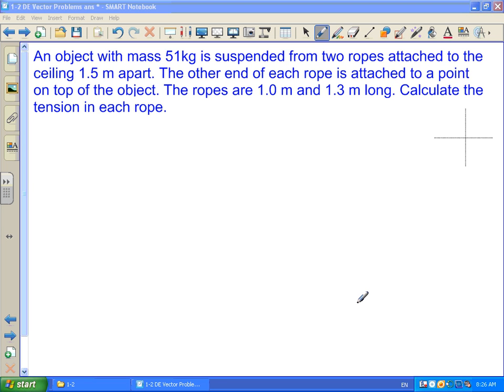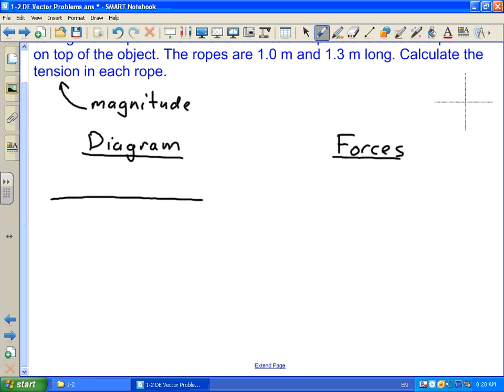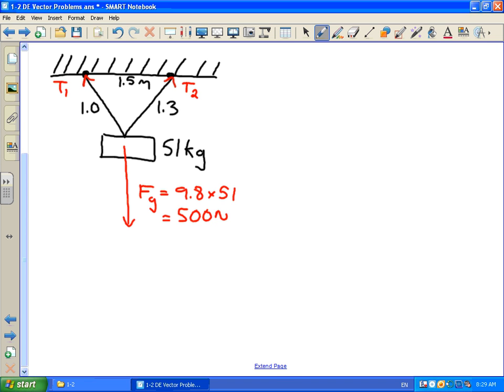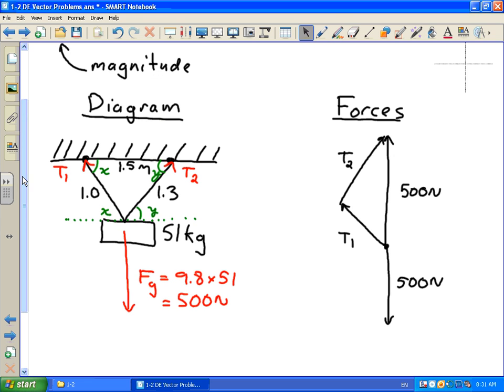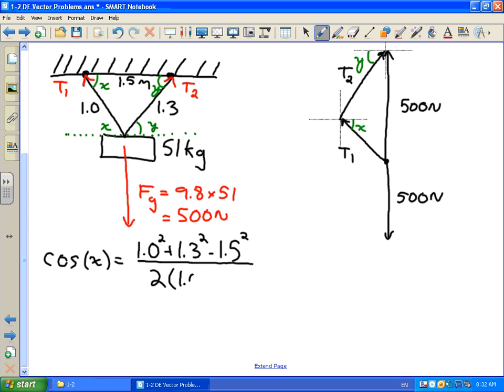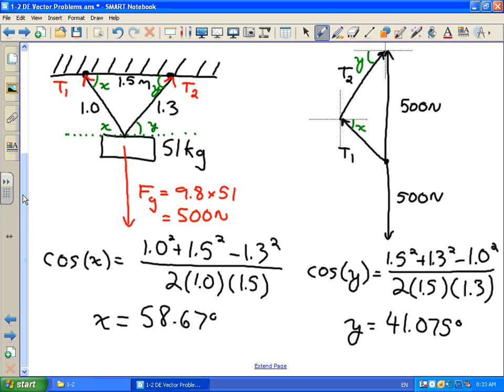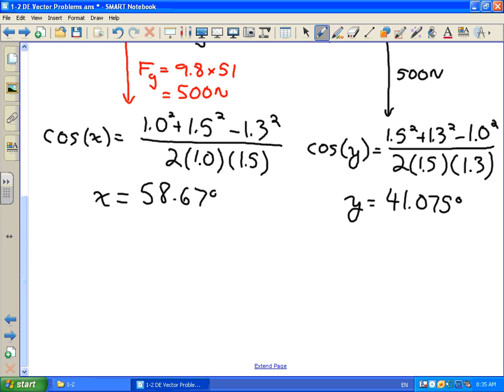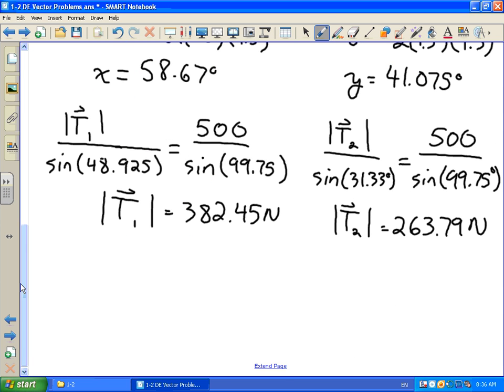1-2 F Force Vectors - Example 1